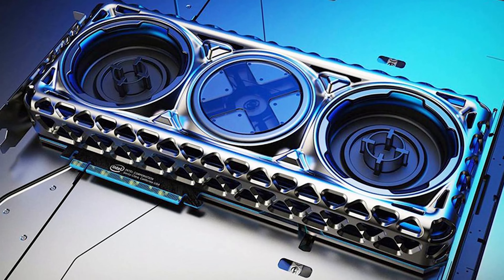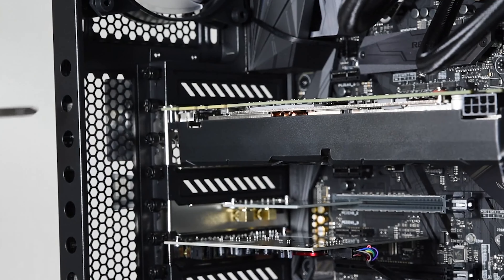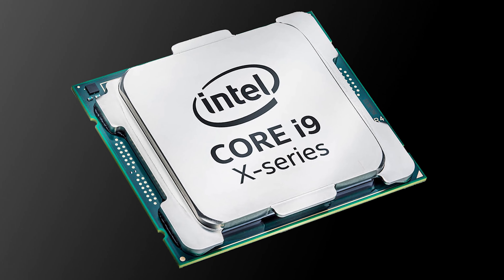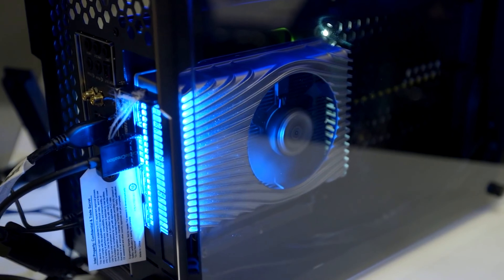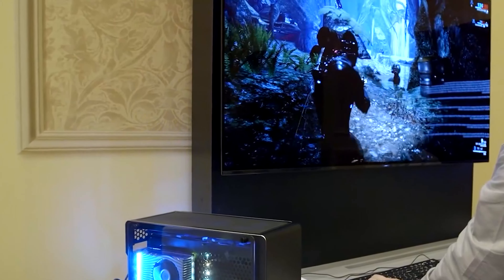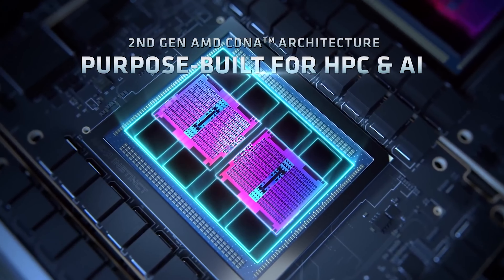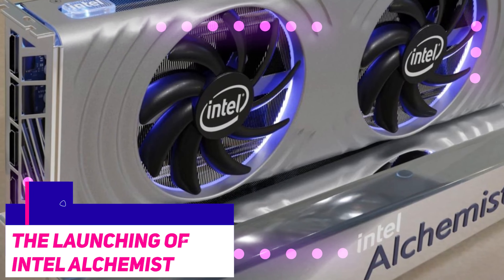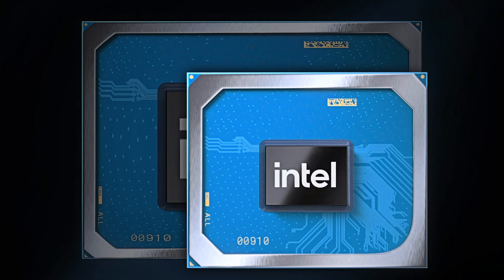What We Know About Intel’s New Alchemist Gaming Graphics Cards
Everything we know about Intel's New Alchemist Gaming Graphics Cards.

In this video, we go over everything we know so far about the upcoming Intel gaming graphics cards.

Concepts: intel arc,intel arc gpu,intel arc gpus,arc desktop,arc mobile,intel arc desktop,intel arc mobile,intel arc alchemist,intel,intel gpu,intel arc release date,intel arc price,intel arc performance,intel arc gaming,intel arc benchmark,intel arc specs,graphics card,graphics cards,new gpu 2022,new graphics cards 2022,intel graphics card,intel GPUs